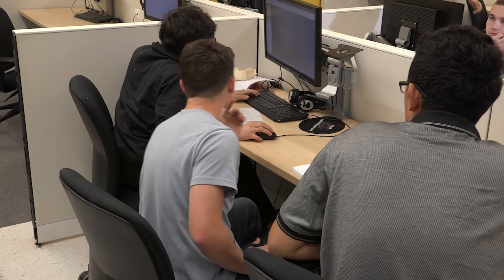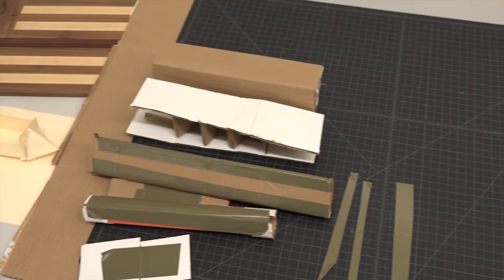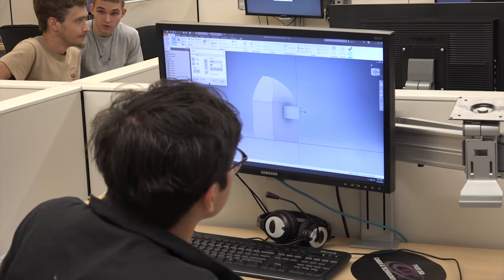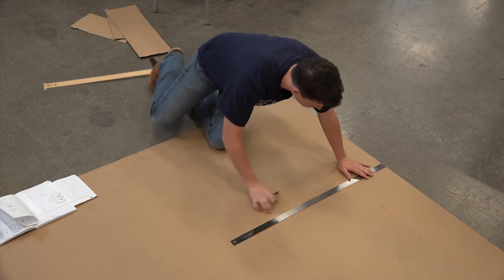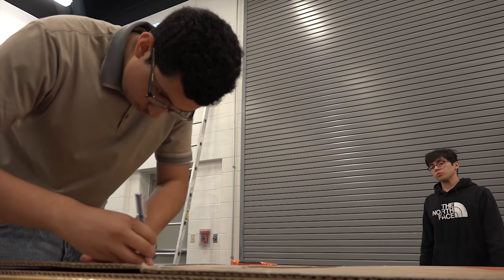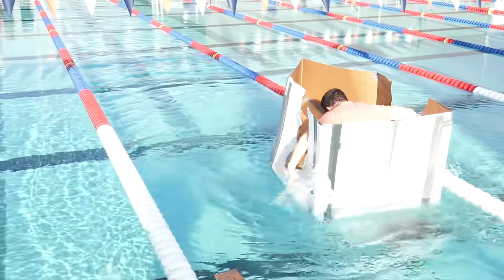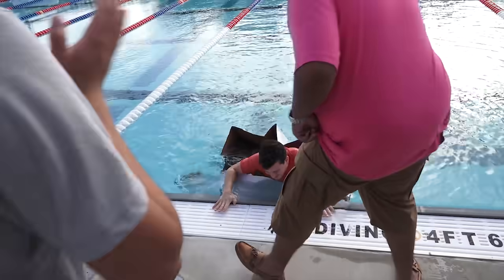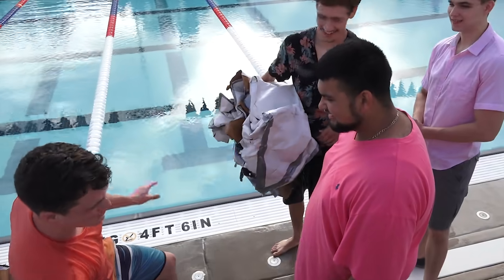CTC Cardboard Boat Regatta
AV Practicum Students produced videos about STEM Engineering Practicum students from the Tyler ISD Career & Technology Center who designed and tested boats built with only cardboard and duct tape. The Cardboard Boat Regatta was an engineering competition originally started at Massachusetts Institute of Technology (MIT). This particular video was produced by AV Practicum student Ethan R.